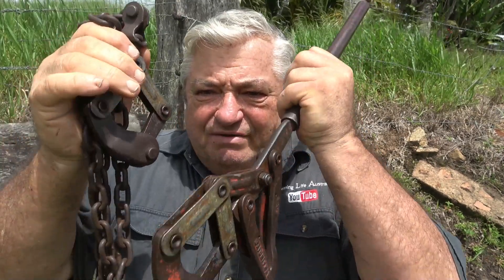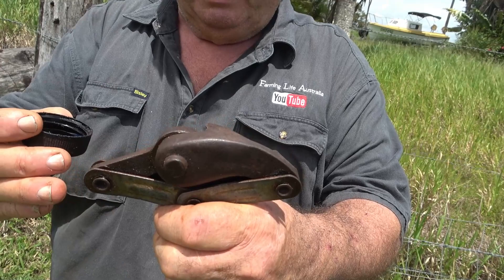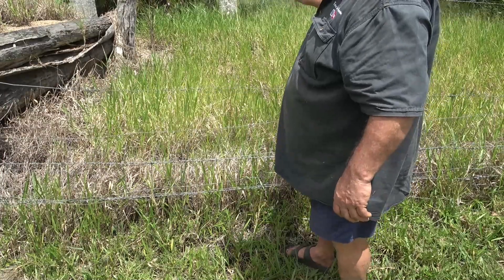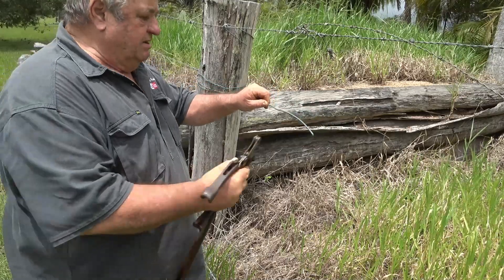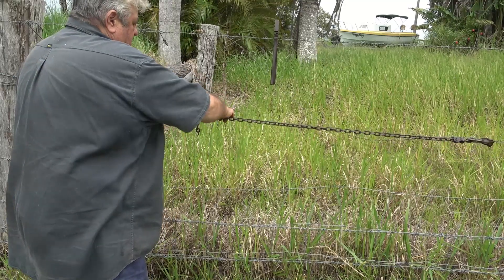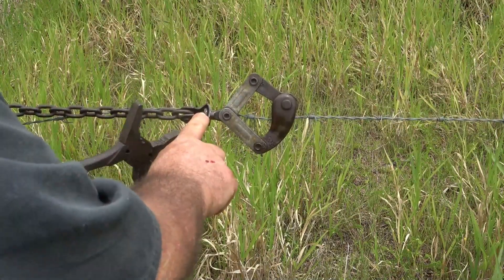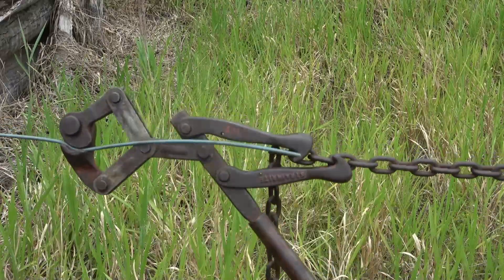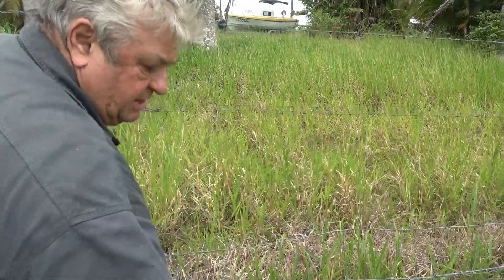HOW TO USE WIRE STRAINERS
This video is about How To Use Wire Strainers